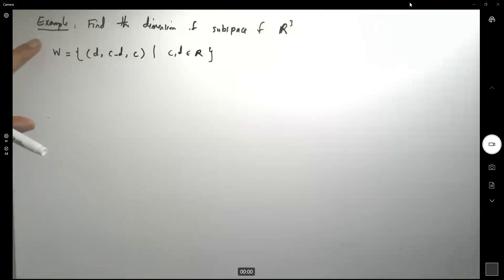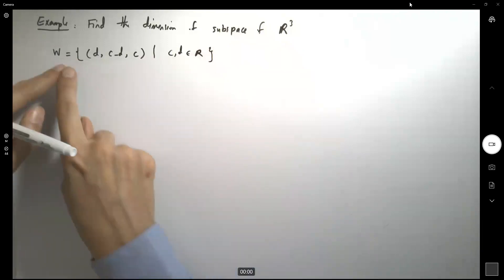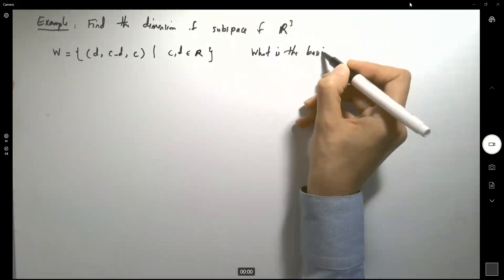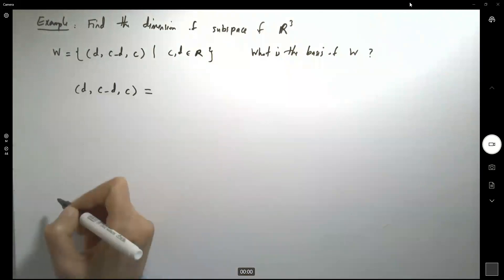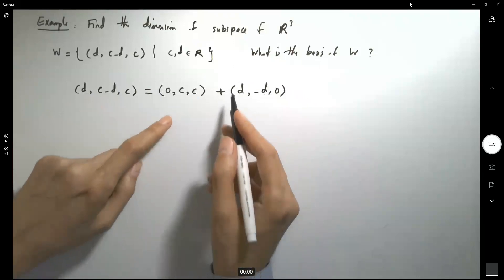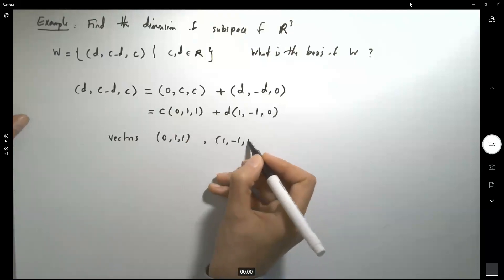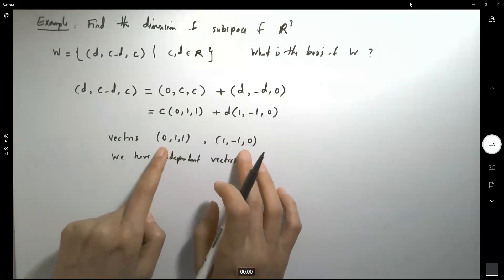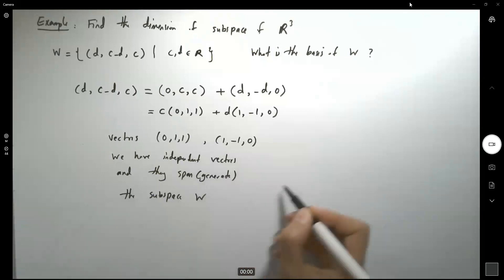Find the dimension of subspace of R^3 W={(d,c-d,c)I c,d are real numbers}